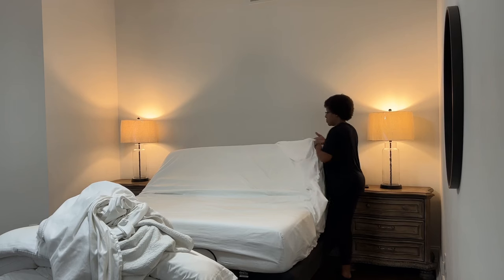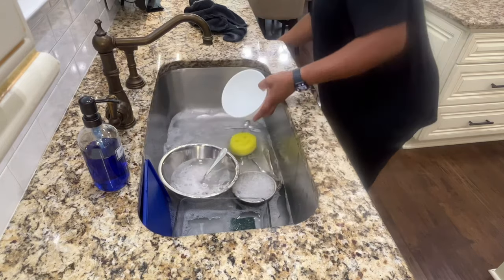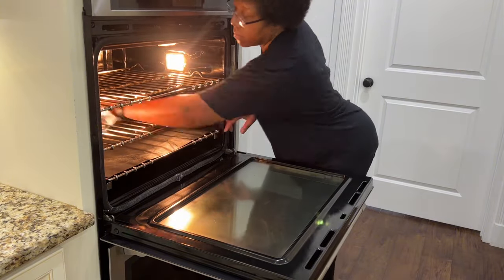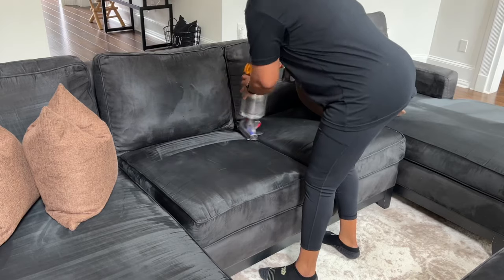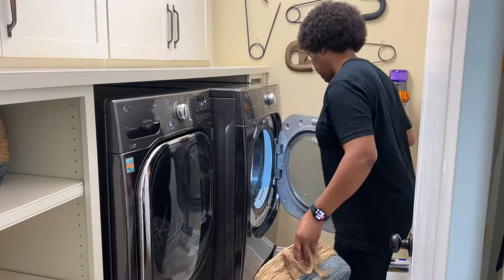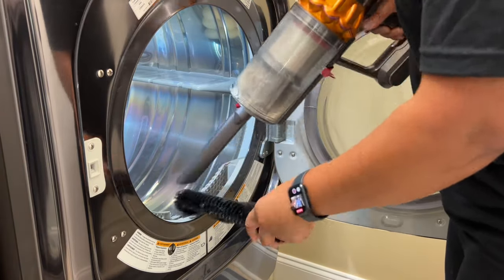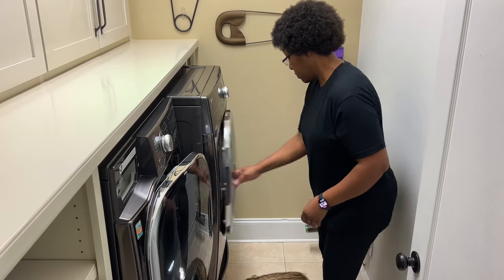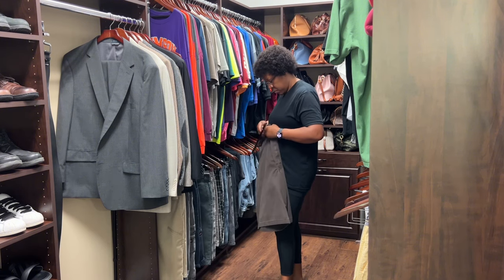CLEANING HABITS & ROUTINES| TIPS FOR A CLEAN AND TIDY HOME| CLEANING MOTIVATION/CLEAN WITH ME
If you are new to my channel, my friends call me Charleen but my family call me Sissy…thus the channel name. I live outside of Atlanta with my husband of 31 years, our two sons and fur baby, Max. I make all cleaning and homemaking videos and give you tips and tricks on how to maintain a clean and tidy home.

In today's video, are the habits and routines I use to maintain a clean and tidy home.  I also provide you with housekeeping and homemaking tips, deep cleaning of my half bath and walls in the kitchen laundry motivation.

- LG Washer/Dryer

- Lemon Scented Pledge

SISSY SPACES/ DEEP CLEANING MOTIVATION/ CLEANING MOTIVATION/ ORGANIZATION/ CLEANWITHME/ SPEED CLEANING MOTIVATION/ ORGANIZE WITH ME/ CLEANING ROUTINE/ LAUNDRY MOTIVATION/ HOMEMAKING/ NEW CLEANING VIDEOS WEEKLY/ KITCHEN ORGANIZATION/ LAUNDRY ROOM ORGANIZATON IDEAS/ MINIMALISM/ ORGANIZATION IDEAS/ HOME CLEANING/ HOUSE CLEANING TIPS AND TRICKS/ KITCHEN CLEANING/ STORAGE IDEAS/ COUNTERTOP/ DEEP CLEANING PRODUCTS